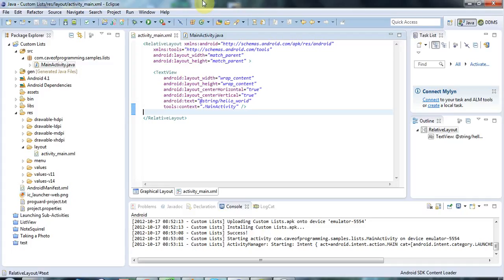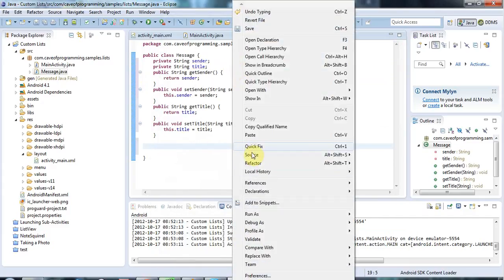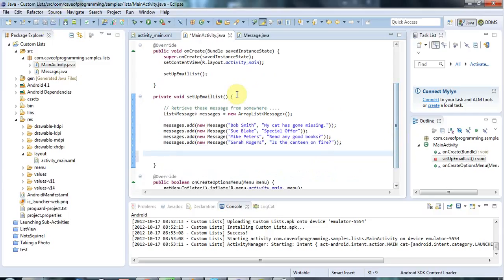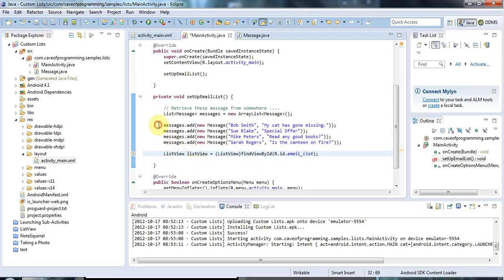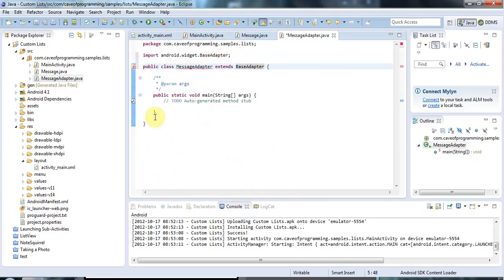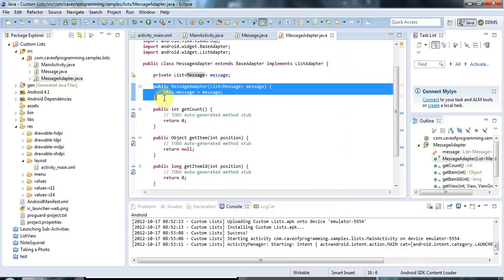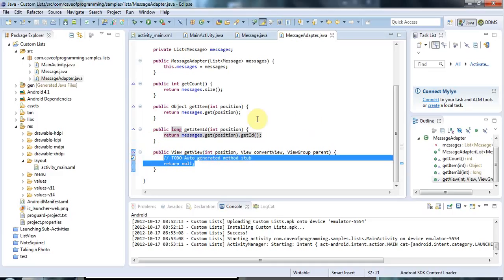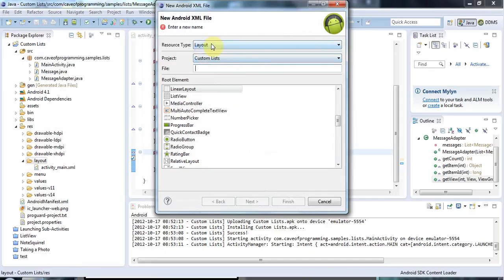Formatting List Items: Practical Android Java Development Part 35